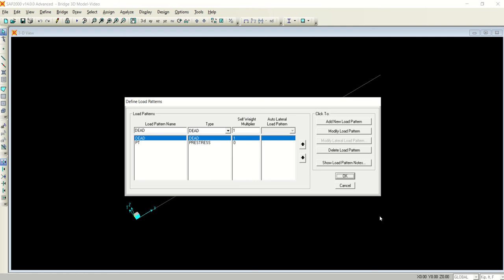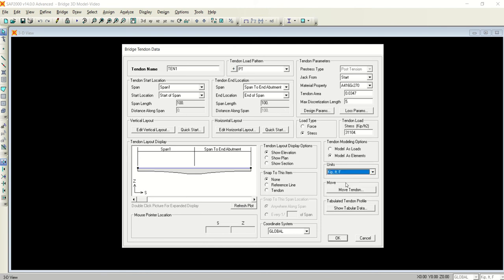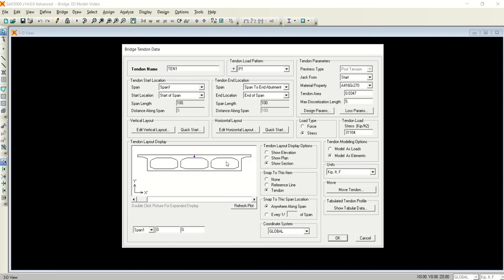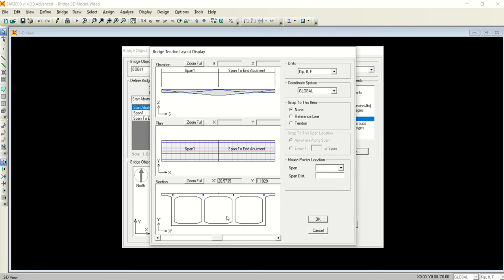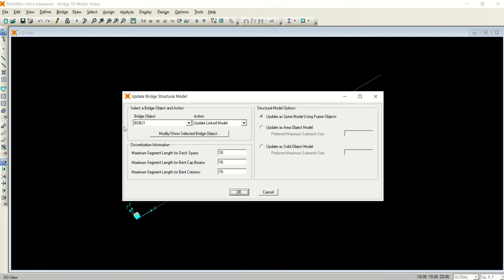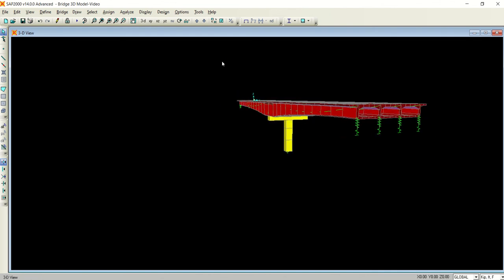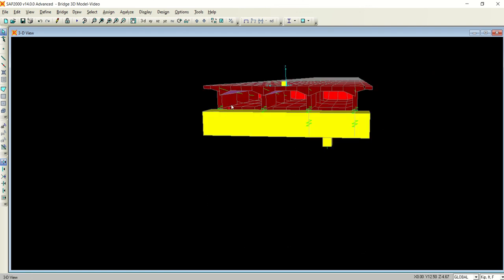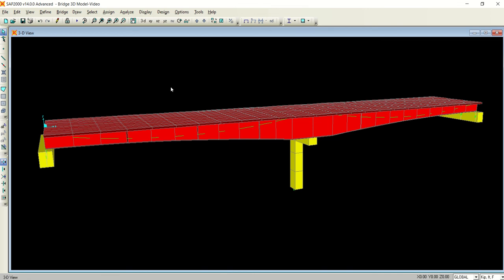3D Bridge Modelling - 2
A two span reinforced concrete box girder bridge with pre-stressed tendons has been modelled in this video.